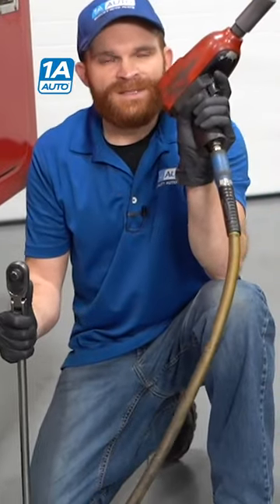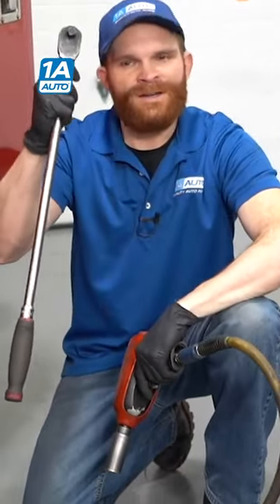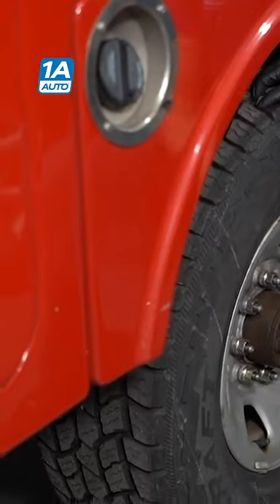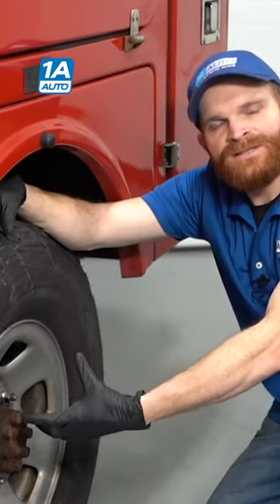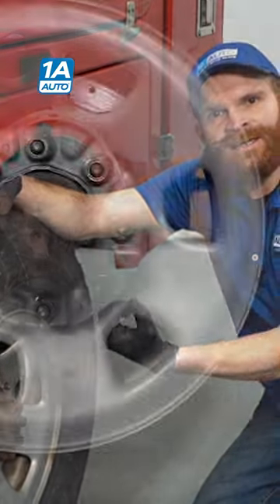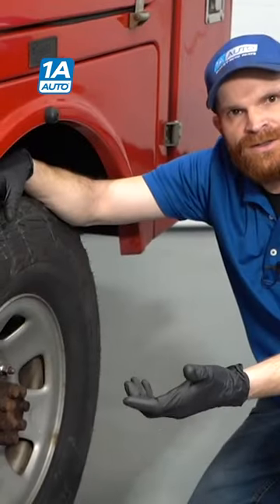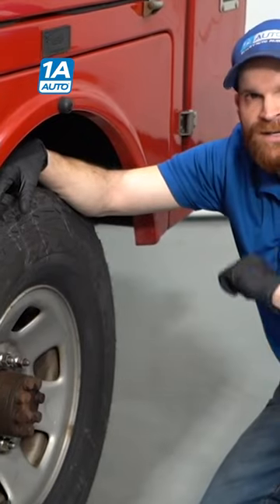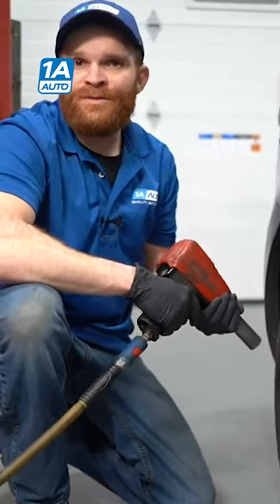Click Link for Full Video! - Torque Your Wheels? Here's Why You Should!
If you are a DIYer, an appropriate sized torque wrench should be part of your basic tool kit! In this video, Len explains why setting the proper torque on wheel lug nuts or bolts is important, not only to prevent stripped nuts and bolts, but to prevent dangerous situations as well! Watch to find out why you should always torque the wheels on your car or truck!